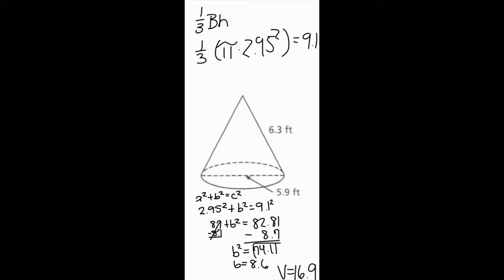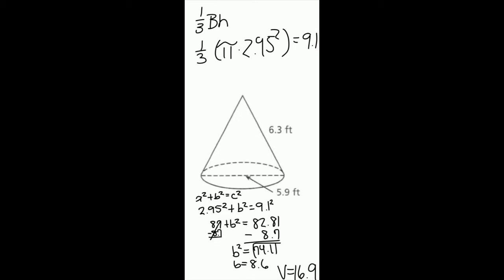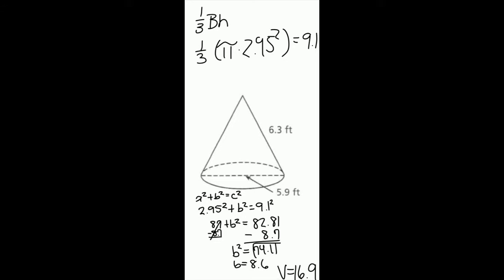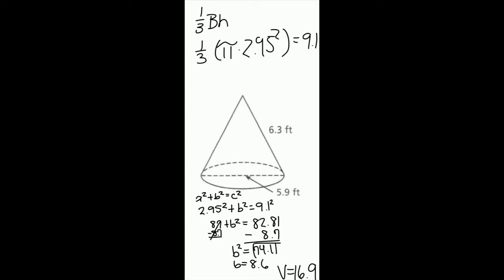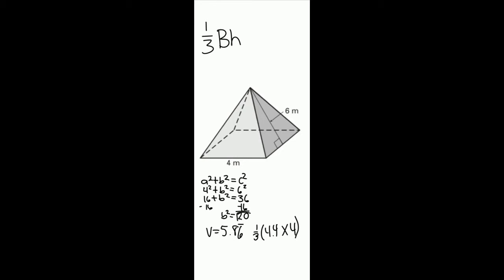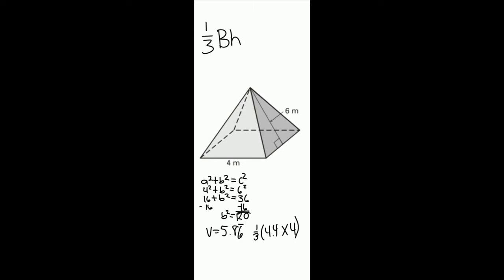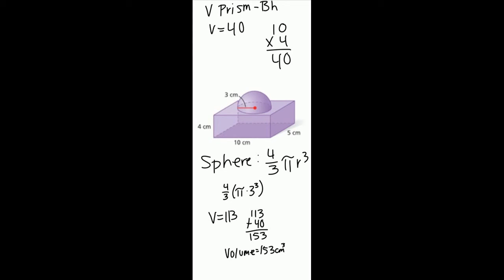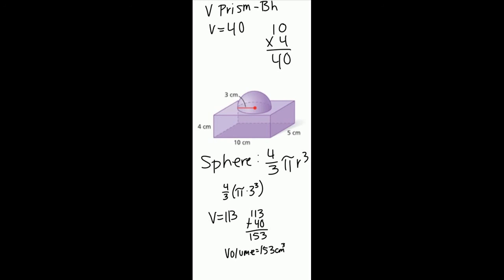Slant Height Tic Tac Toe Video